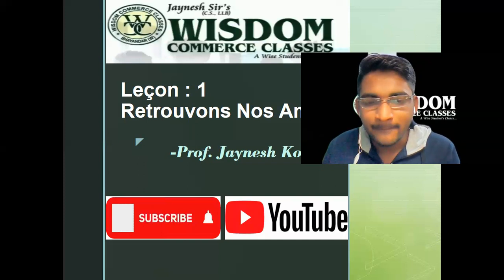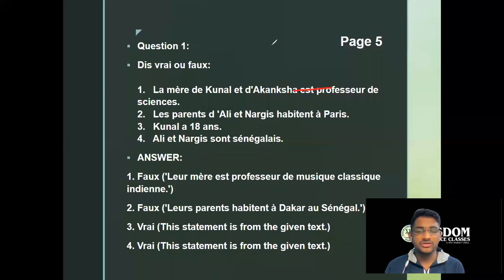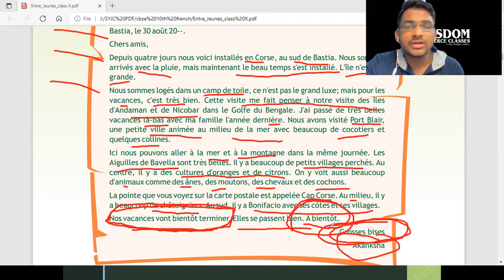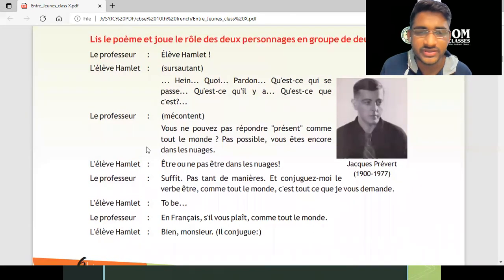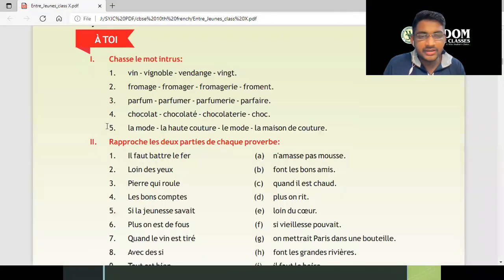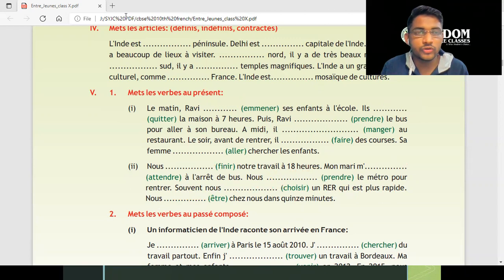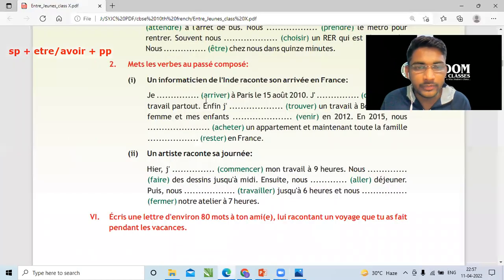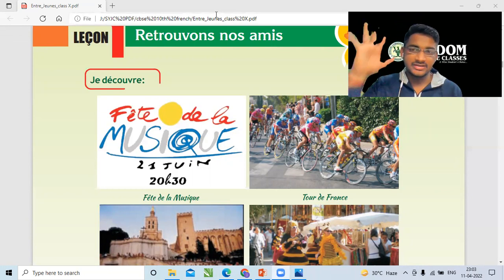Leçon 1: Retrouvons Nos Amis || Class 10 CBSE French || Entre Jeunes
CBSE French Chapters. Retrouvons Nos Amis.

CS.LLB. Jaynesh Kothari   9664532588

Join us on Telegram group if you wish to ask your doubts or queries and also to receive all the important notes.